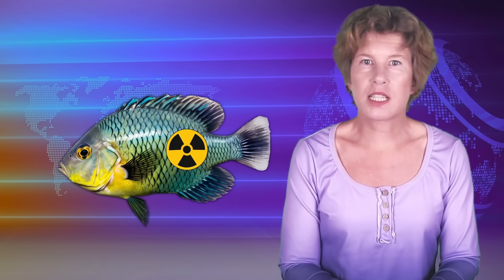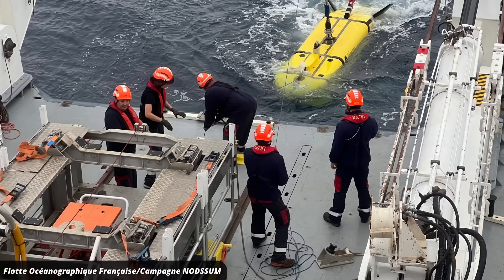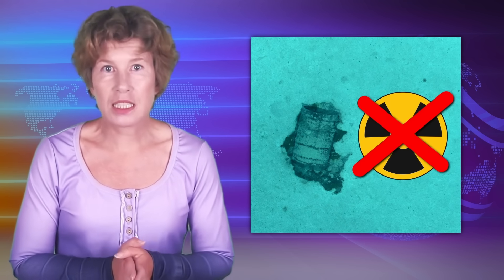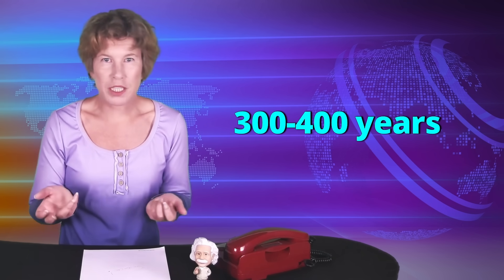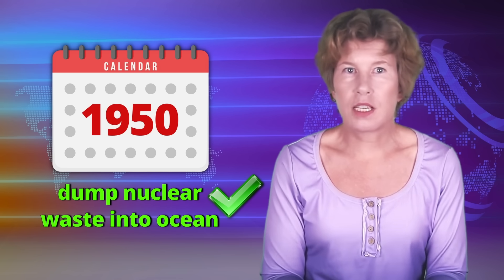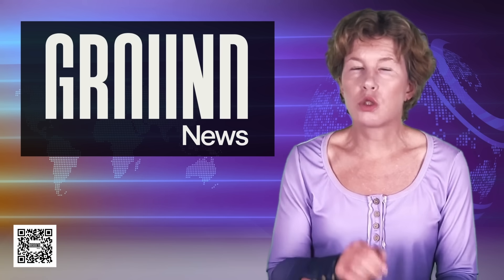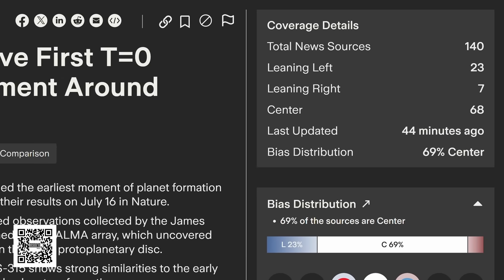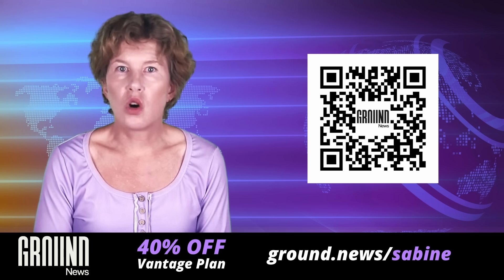Leaking Nuclear Waste Barrels Found on Ocean Floor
A French research ship recently found more than 3,000 barrels containing nuclear waste sitting on the ocean floor off their country’s coastline, and some of them are leaking. How bad is it? Let’s take a look.